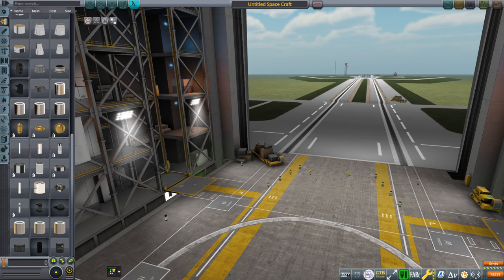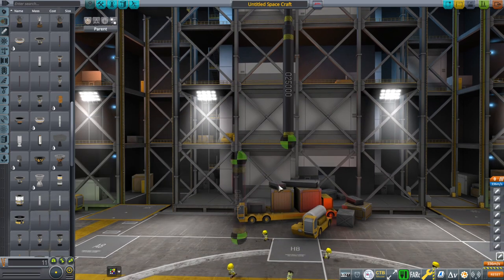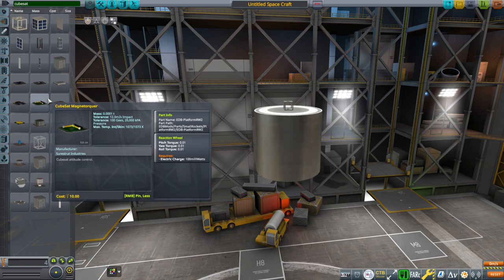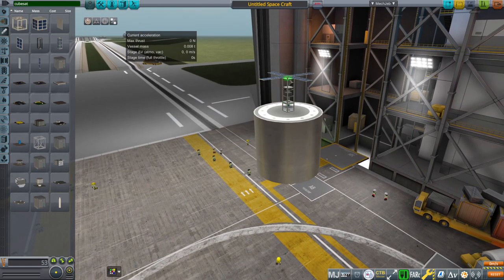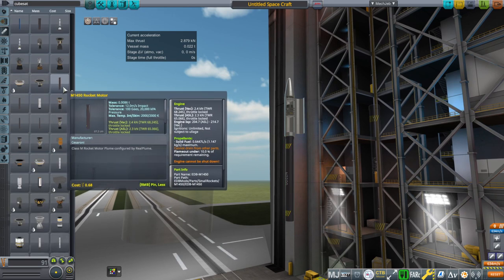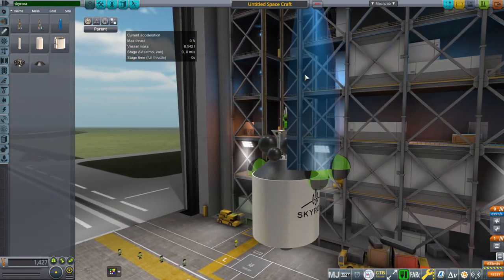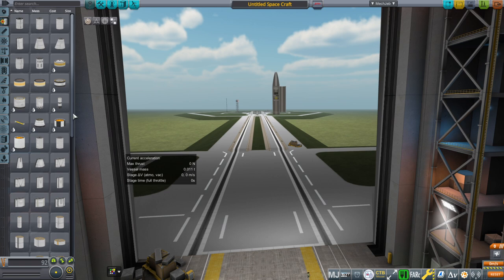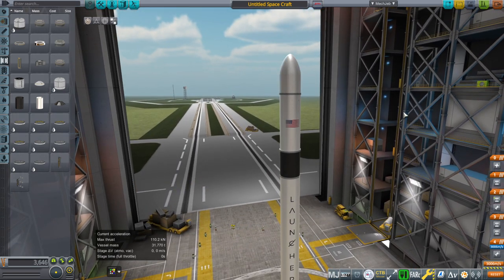Kerbal Space Program - Small Rockets Mod 0.4.0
I introduce a mod, meant for Realism Overhaul, that contains large model rocket engines, cubesats, and currently the Skyrora XL and LauncherSpace's Rocket-1. Note: KSP 1.11.0 has a physics issue that assigns higher mass to small parts - please use 1.11.1 or higher if using 1.11 at all.

(Textures Unlimited required)